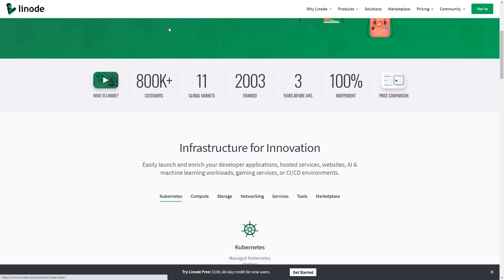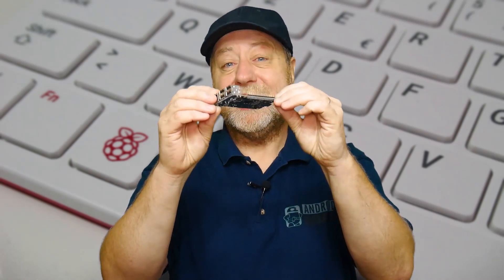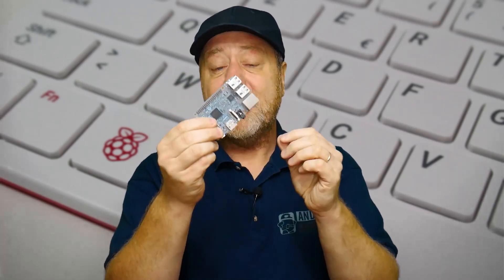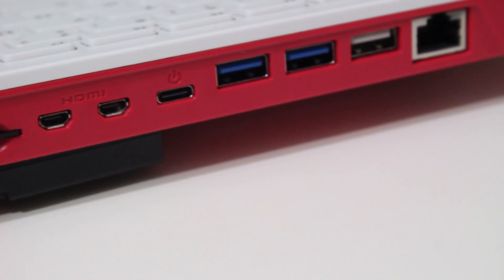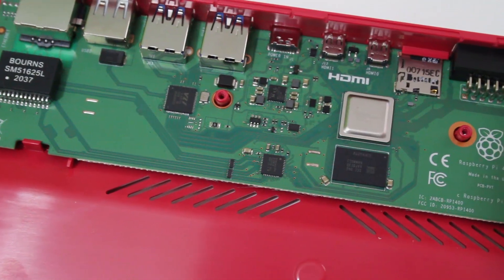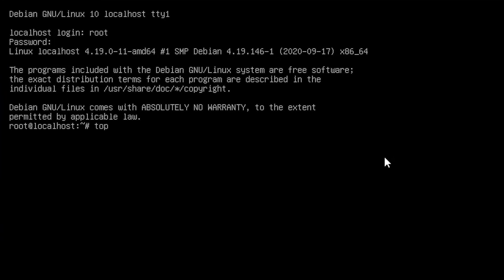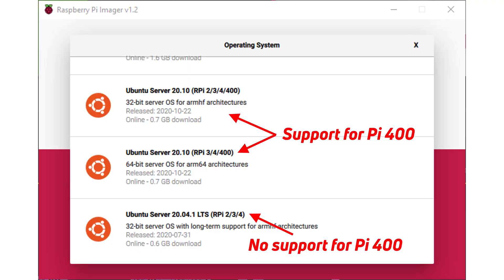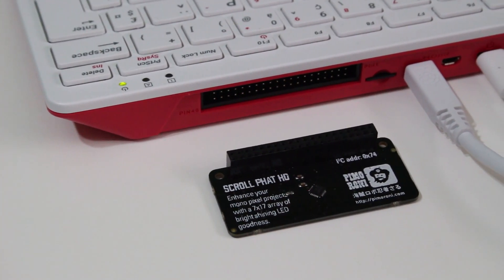Raspberry Pi 400 Review and Teardown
Create a Linode account & receive a $100 credit | The Raspberry Pi 400 isn't like its siblings, this one looks like an actual consumer product. What is it? Why was it ever built? Is it worth the money? Let me explain! PS. I also take it apart!